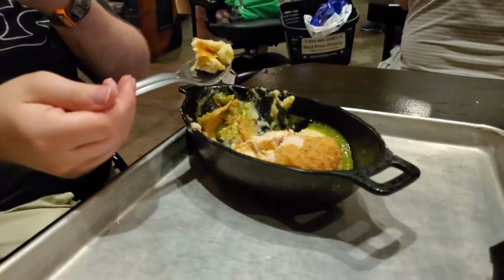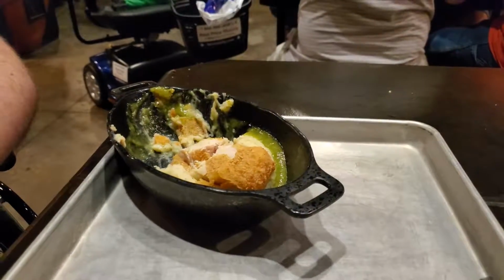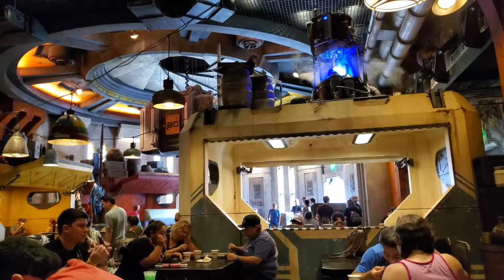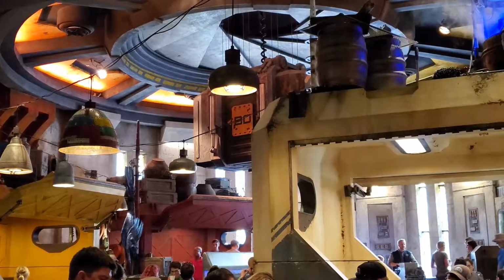Docking Bay 7 - Fried Endorian Chicken Tip Yip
Come dine with us in Galaxy's Edge Docking Bay 7 for the Fried Endorian Chicken Tip Yip. This is a hardy, delicious meal, served with a generous portion.